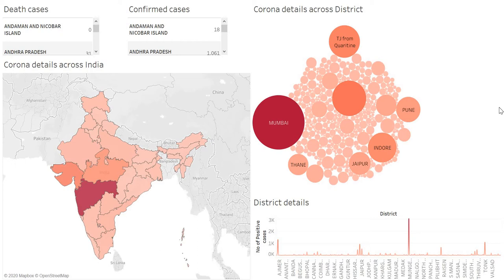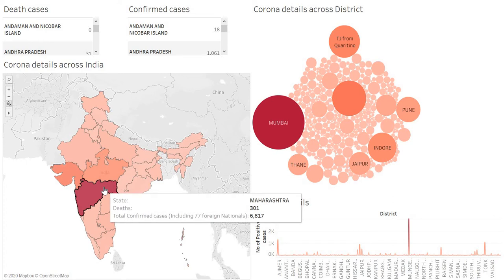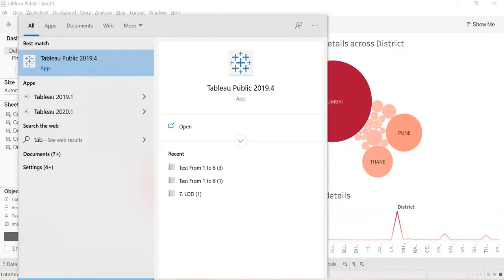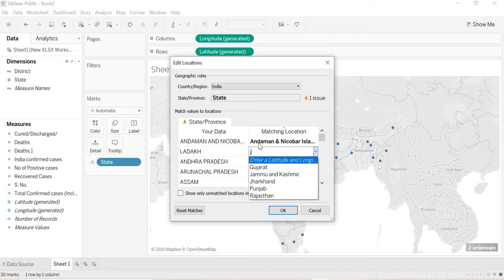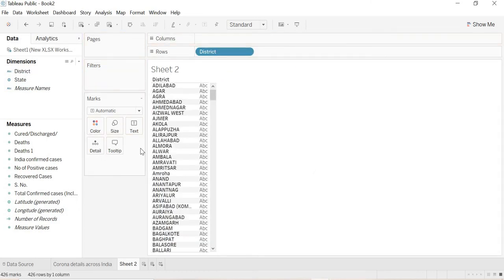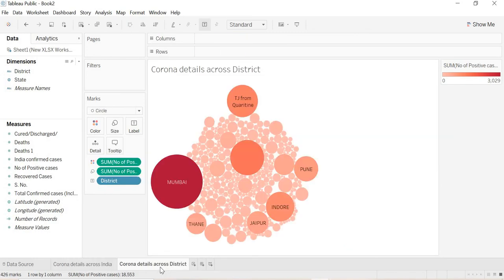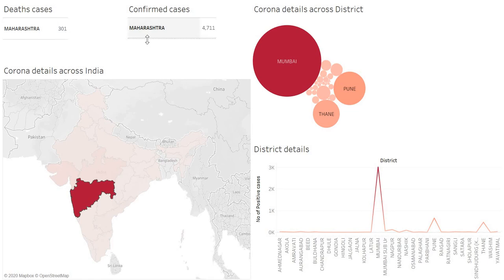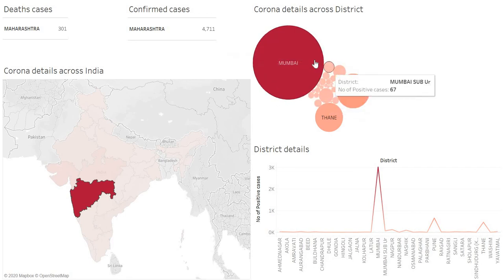Tableau Dashboard | भारत मे कोरोना के पेशंट संख्या हर एक जिल्हे की | Highest cases in MUMBAI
# Highest Mumbai Cases
# Latest Update Of Corona In India
# Tableau Dashboard

This channel gives you the video on full python course & Tableau here you can easily understand the difficult topics of python.